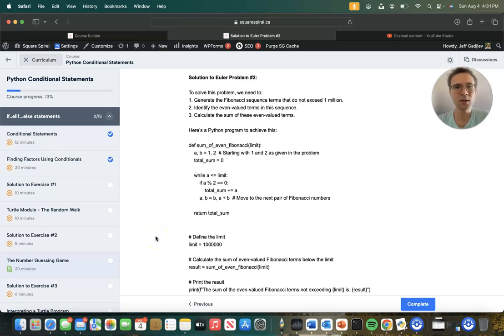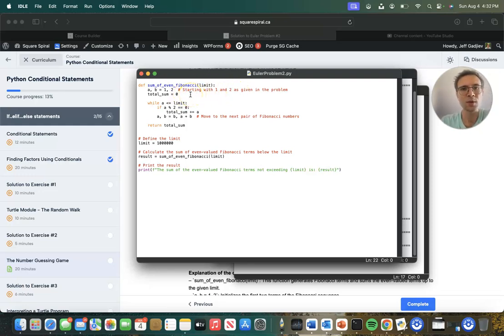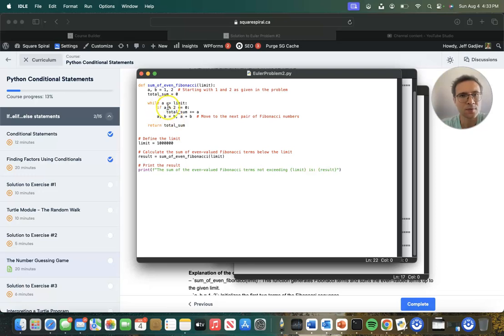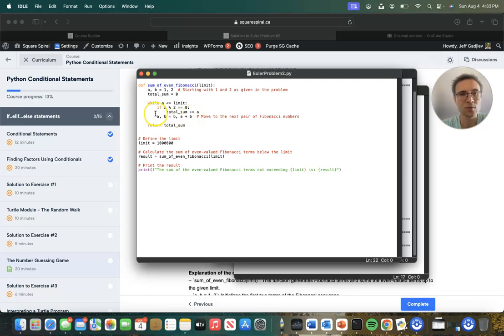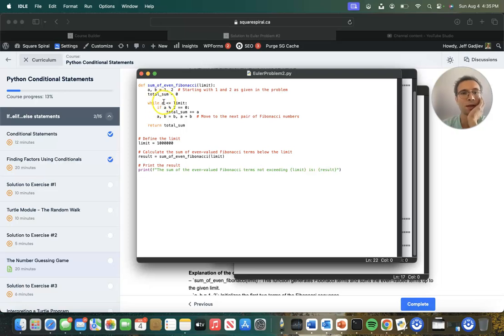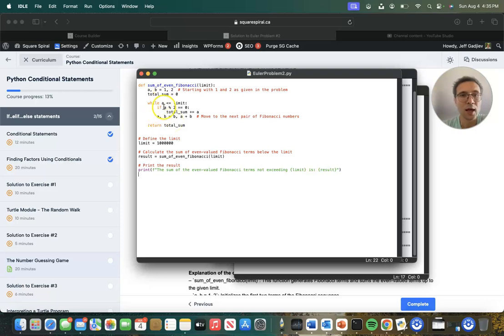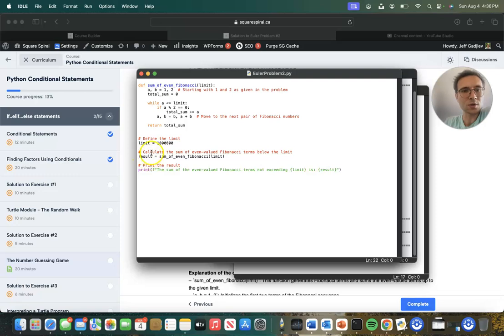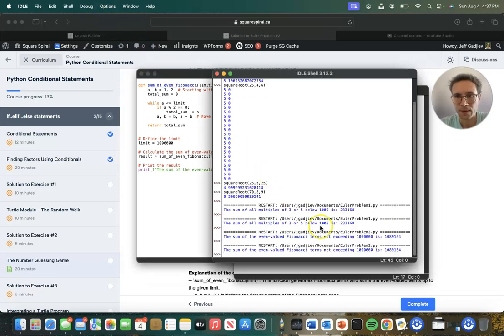Solution to Euler Problem 2